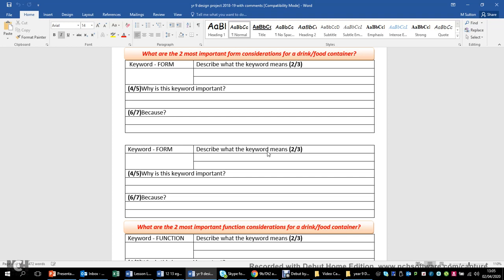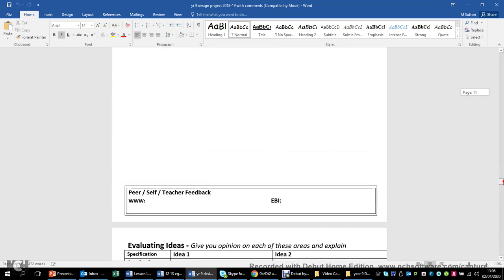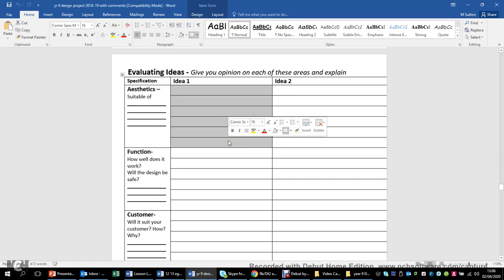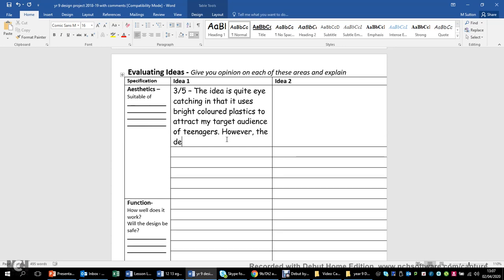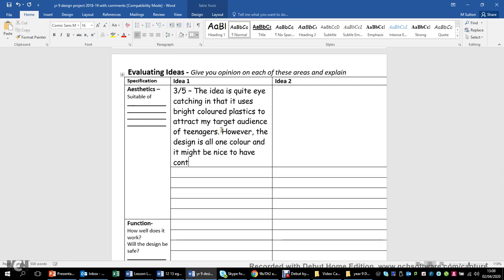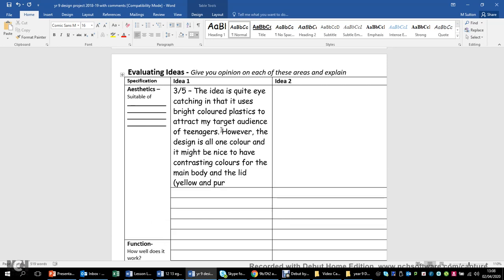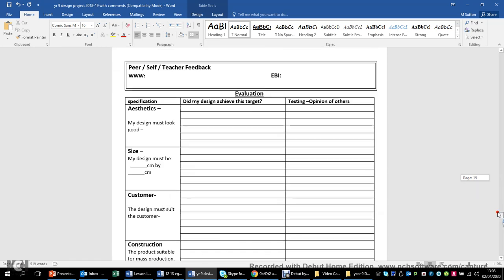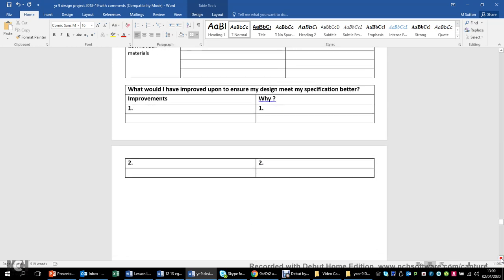Y9 Home Working 3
Now you've completed three ideas it's time to assess which is best!